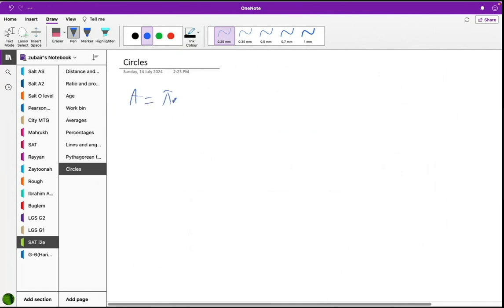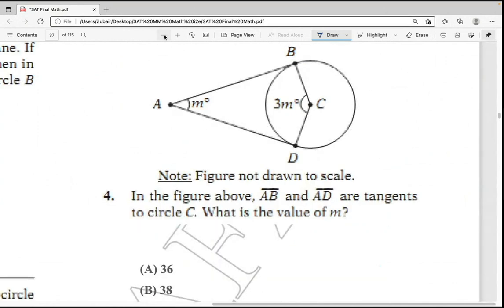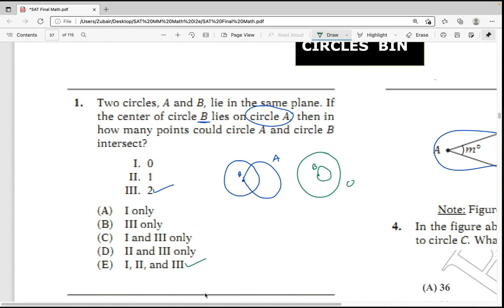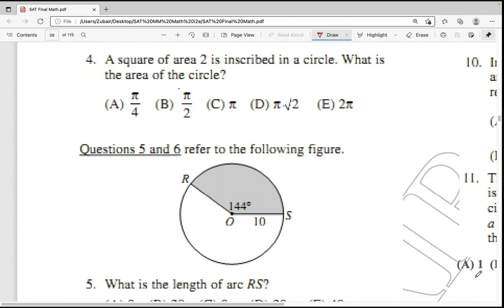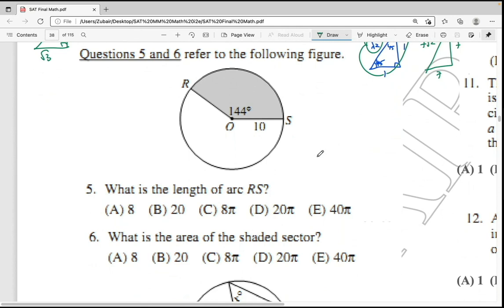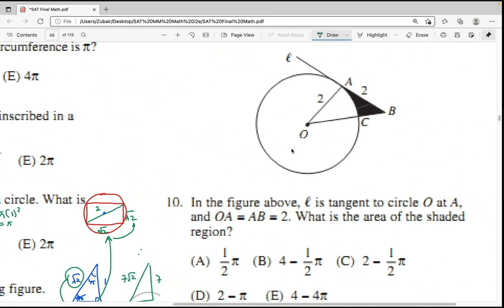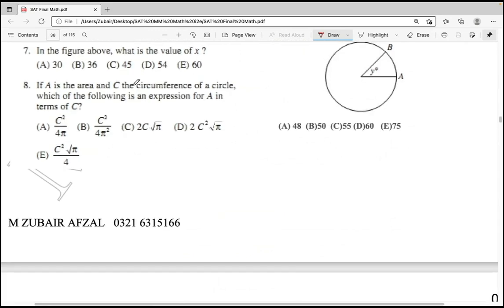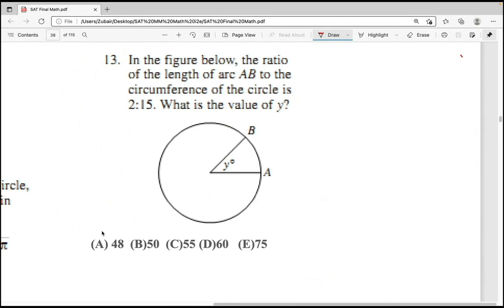Digital SAT | Circles